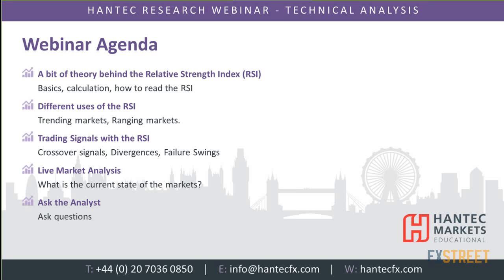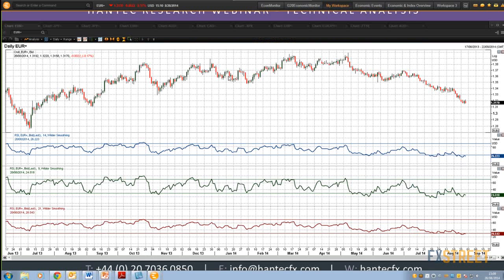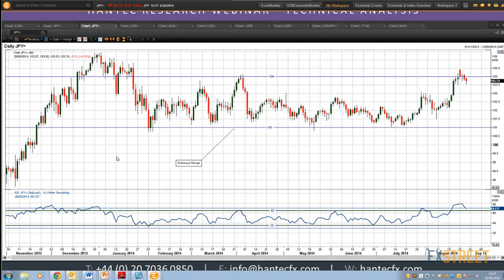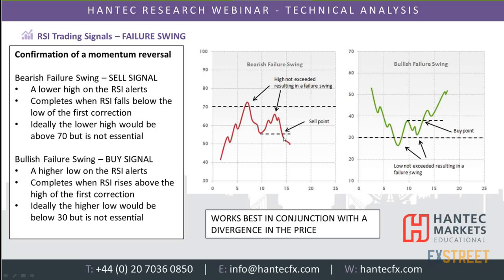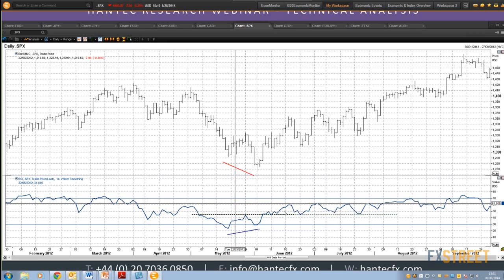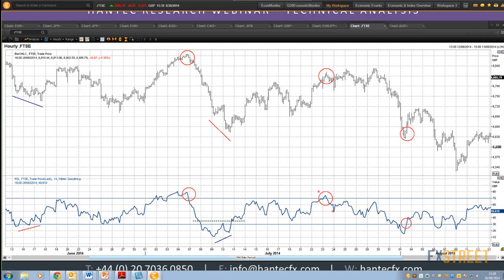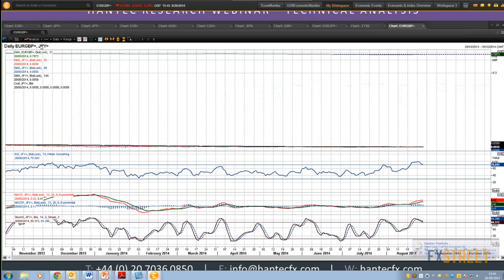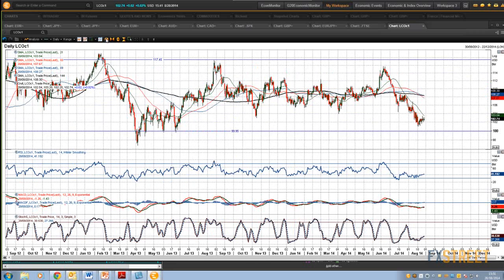Richard Perry: Trading Signals with the RSI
Date of issue: 28 August 2014. Speaker: Richard Perry. Richard Perry will talk about one of the most popular momentum indicators that traders follow. He’ll take you through how to read the Relative Strength Index and how you can incorporate its various trading signals into your strategy. Richard will also discuss the various technical factors currently impacting the charts of major forex pairs, indices and gold. You will also be able to take the opportunity to ask Richard’s opinions on what you are trading.